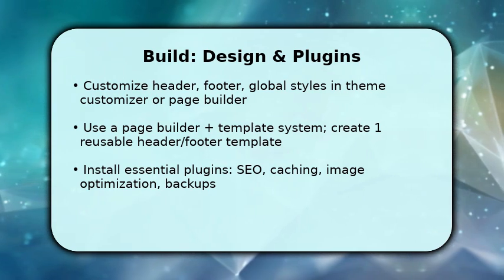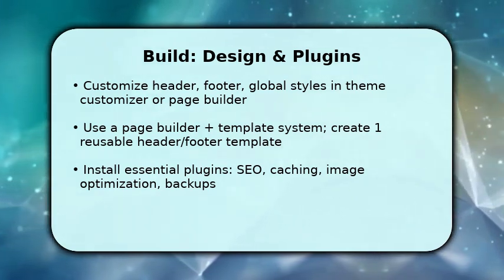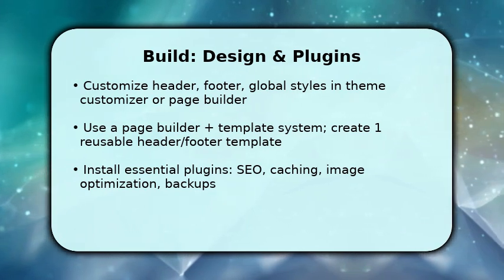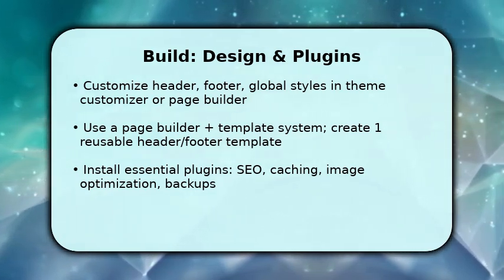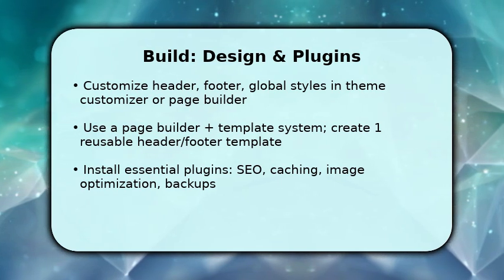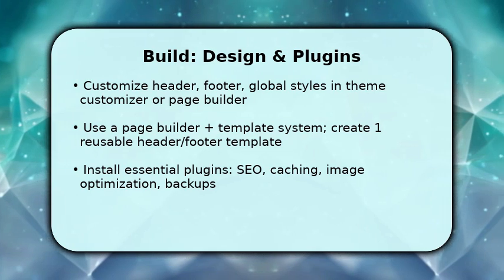How to Design Website on Wordpress (full Guide)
How to Design Website on Wordpress (full Guide) | 🔒 Surfshark VPN Deal — Stay private and secure. $1.99/mo + 3 Months Free ▸

Dive into the comprehensive guide on designing a website using WordPress. From selecting themes to customizing layout and adding unique features, this video tutorial will equip you with all necessary skills for creating an attractive online presence.

WordPress, website design, themes selection, customization process, unique site features, web development guide, designing website on WordPress, online presence creation, tutorial video